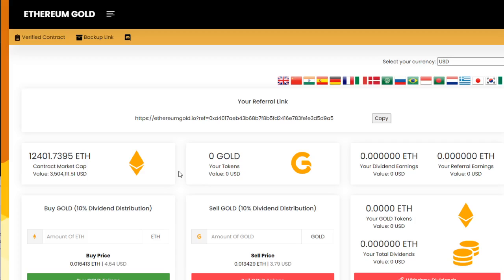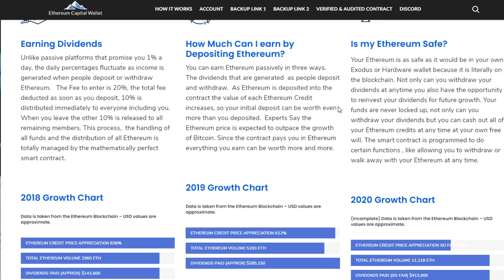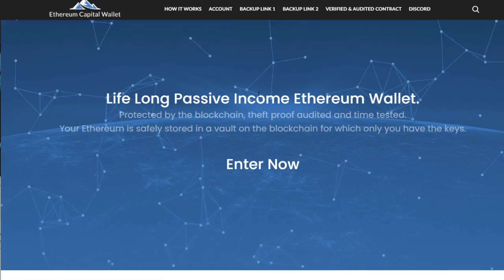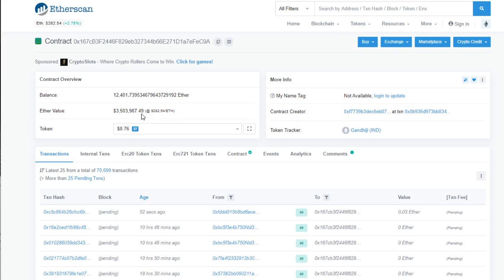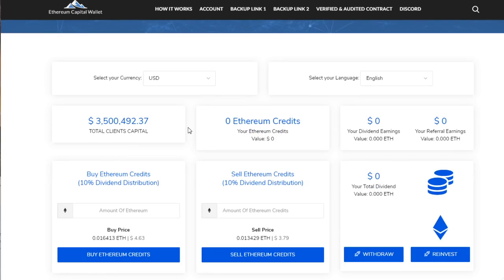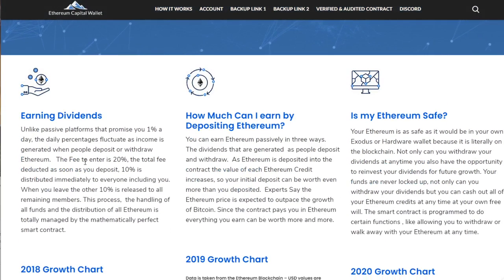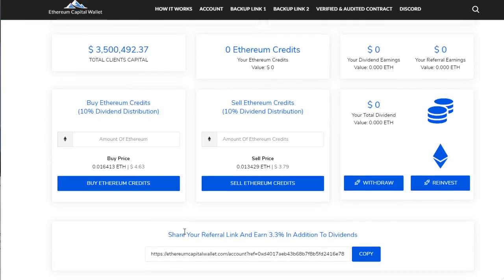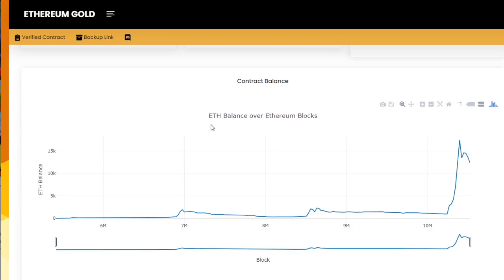Ethereum Capital Wallet (ETH Gold Facelift)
BTC:  1Uifcd733Nu2z8yGAspuZY5r8Pc5PWRAR
ETH:  0x23A226753C58DCdA40b59C365A274cc16b91b498
LTC:  LSDuzp4J46QD31a1xXhwzzLa78zrEG8sTZ
TRX:  TBqZCkz9za2EQLrRSbDPhudH4TZGKNVZ6U